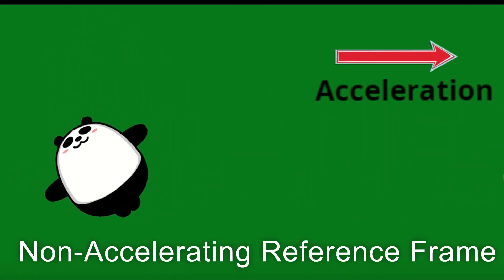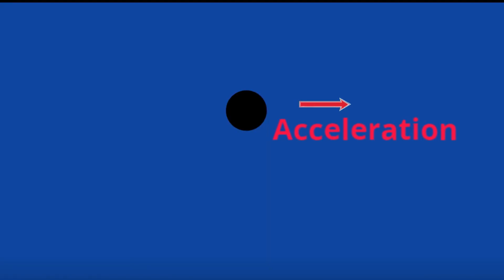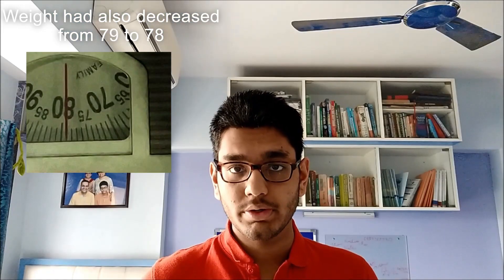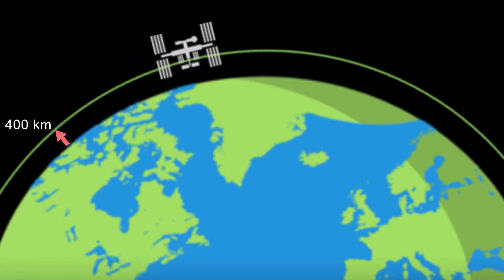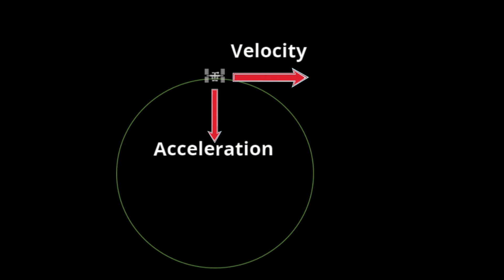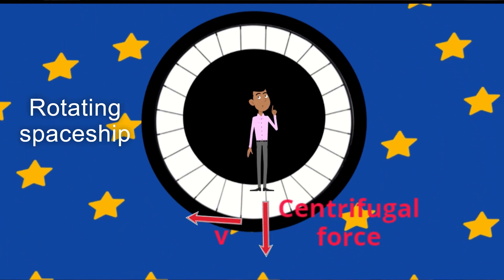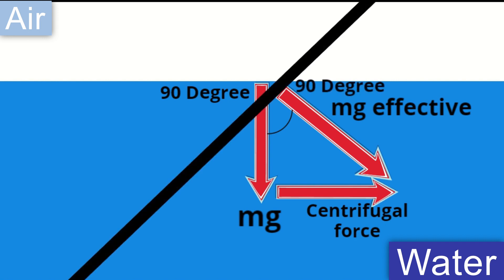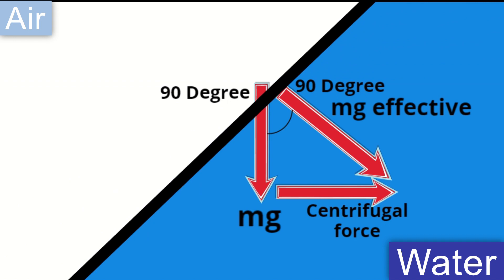Breakthrough Junior Challenge 2020 - Can Gravity Be Relative? Just What Is Effective Gravity?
Can there be a reference frame in which it is impossible to tell if gravity is pulling on you? Find out here